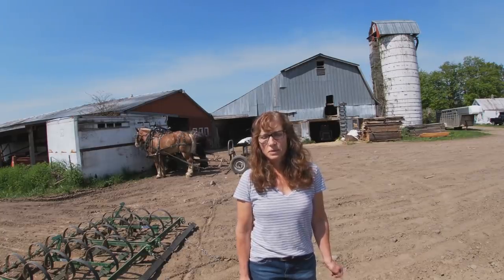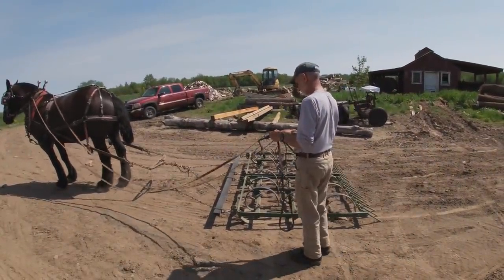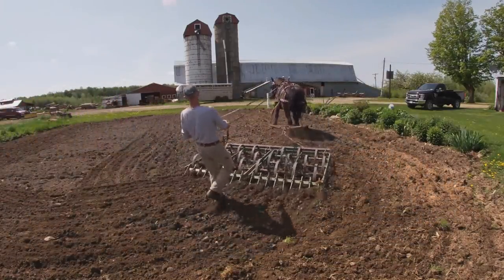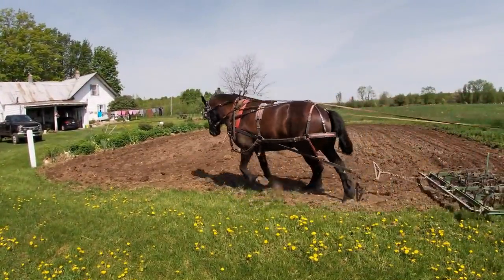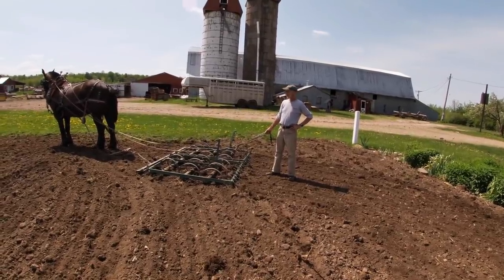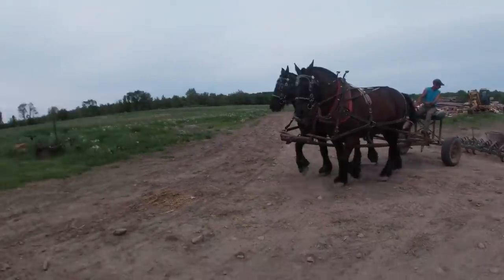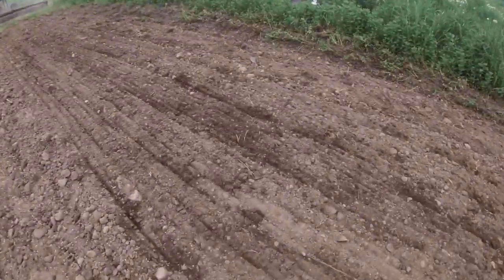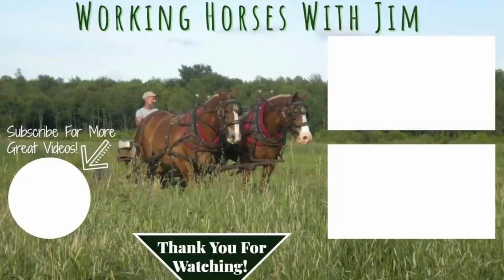Horses in the Garden: Harrowing and Planting Wheat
Today @WorkingHorsesWithJim we are in the garden harrowing with both a single Percheron horse (Ken) and our team of Percheron horses and we are planting wheat for the first time! We use the horses in the garden many times in the year for planting and weed control.

Go Pro

Chapters
0:00 Intro
3:56 Harrowing the Garden
11:13 Planting Wheat